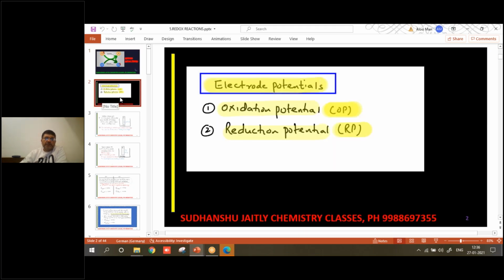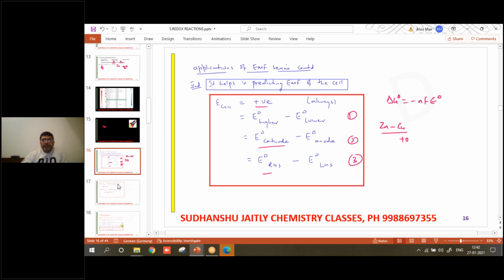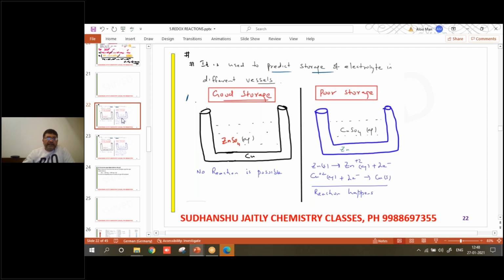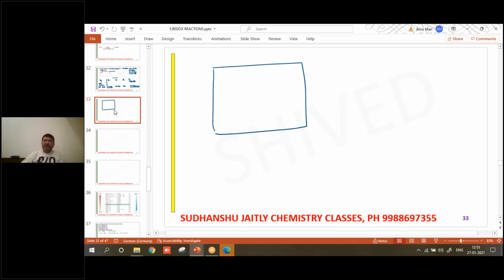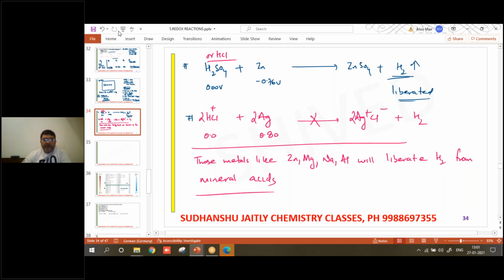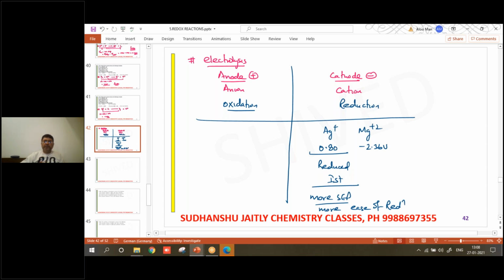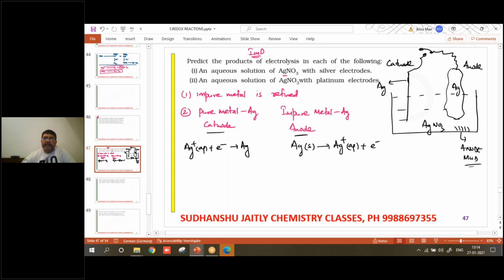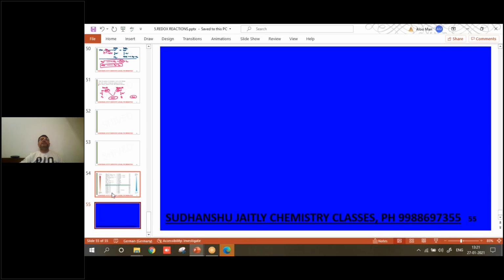Redox Reactions | Class XI | 5/5